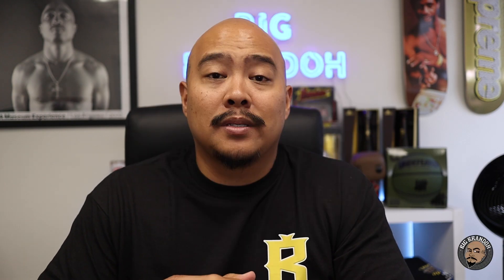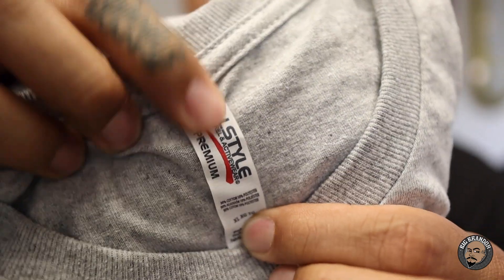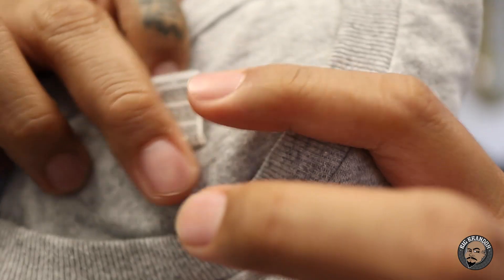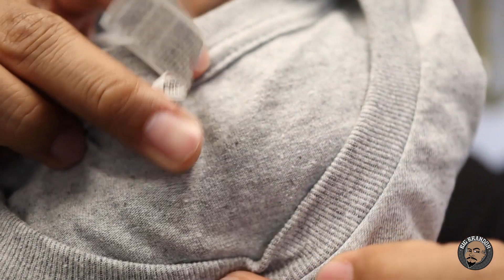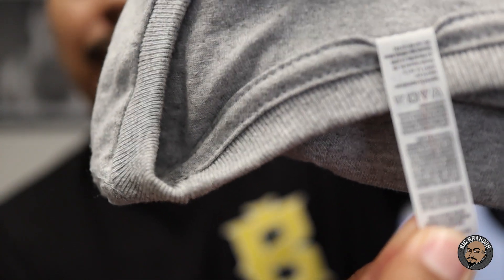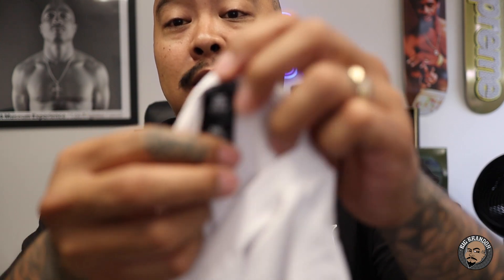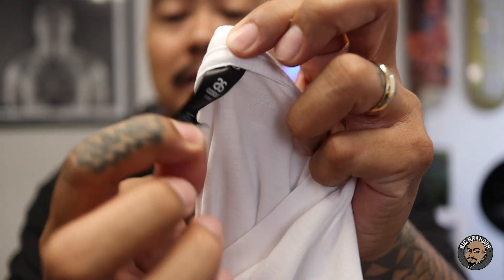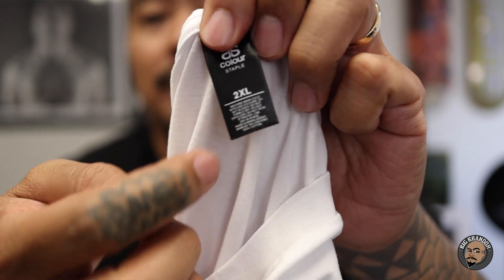Custom Neck Labels - Size Tags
in this video I talk about what you need to put on your neck tags or size labels. What legally needs to be on there and what i put on there. I talk about the different types of labels and tags, tear away tags and woven neck labels.